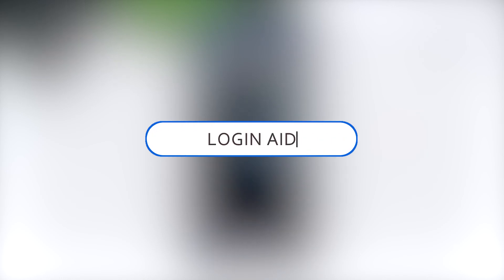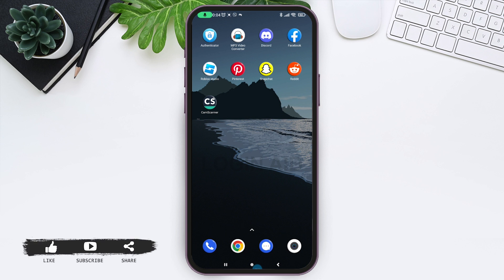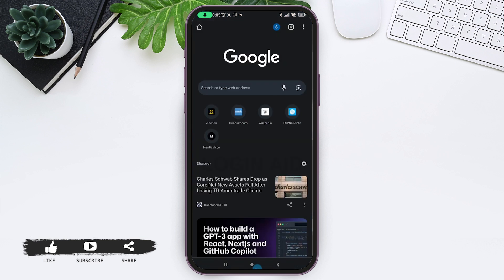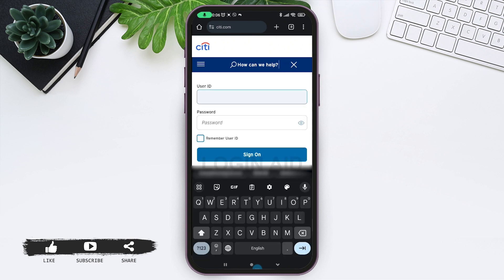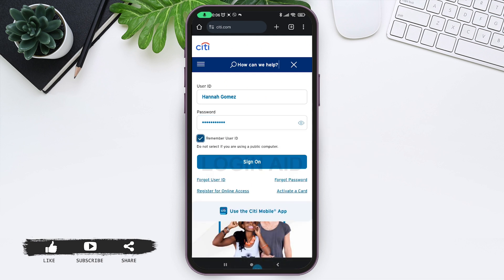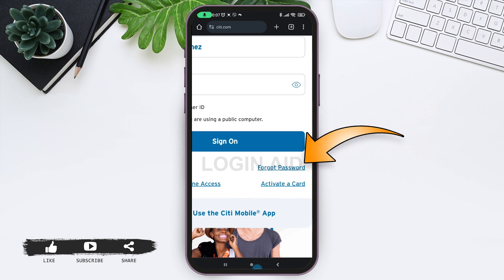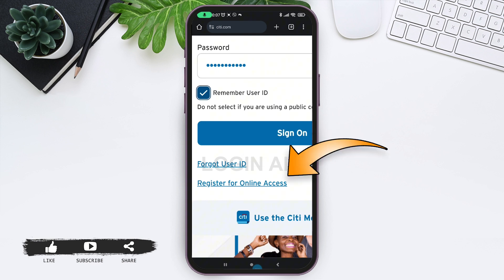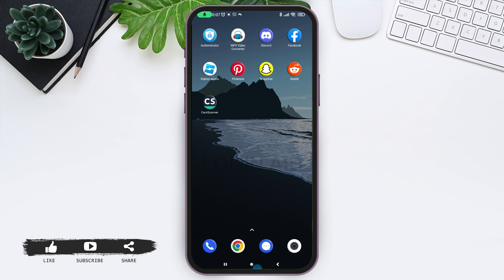How To Login Costco Citi Card Account Online 2023 | Sign In To Costco Anywhere Visa Card by Citi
How To Login Costco Citi Card Account Online 2023 | Sign In To Costco Anywhere Visa Card by Citi | Citi.com

A video guide for the process to login Costco Citi Card account online.